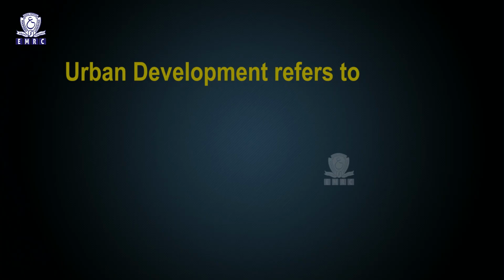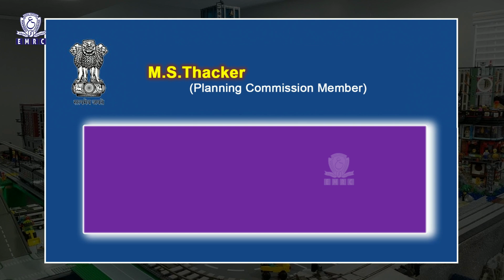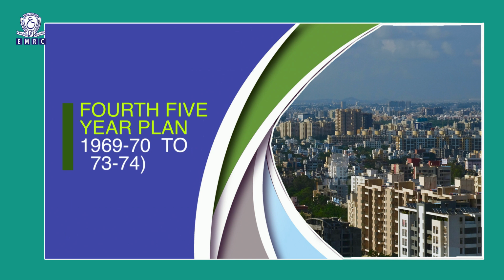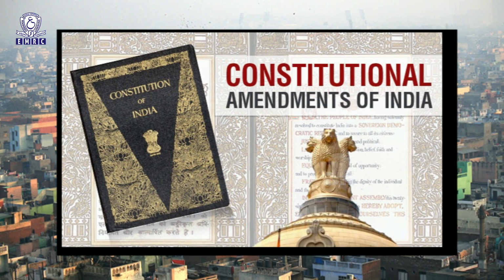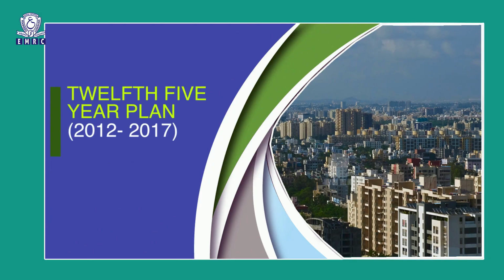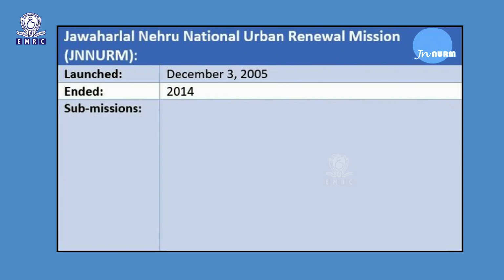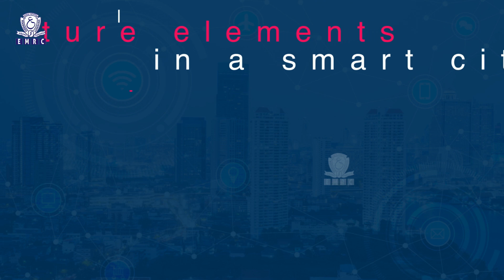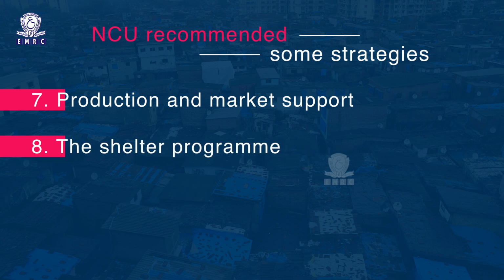Lesson – 30 : Urban Development Programmes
Rural and Urban Sociology
Module 5 - City Planning: Practices and Problems

 After Independence in 1947, India embarked on a national programme of economic development and planning.  Planning encompasses policies regarding various aspects of the national economy and society, which provide the frame work for programmes for bringing about orderly change. Urbanization is a natural outgrowth of socio-economic development in general, and industrialization in particular. Unlike industrialization, development of transportation etc is a spontaneous rather than induced phenomenon. Urbanization is often perceived as a peripheral issue by economists and planners. It is to assert that urbanization is not a trivial aspect of the process of socio-economic development in India at the present time.